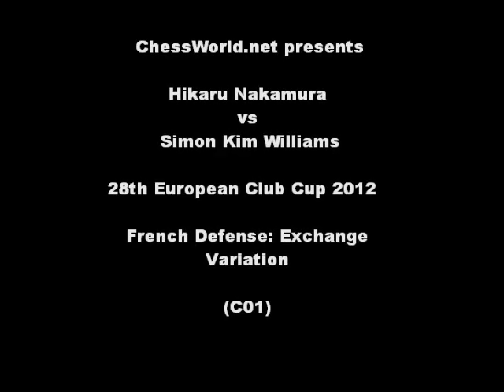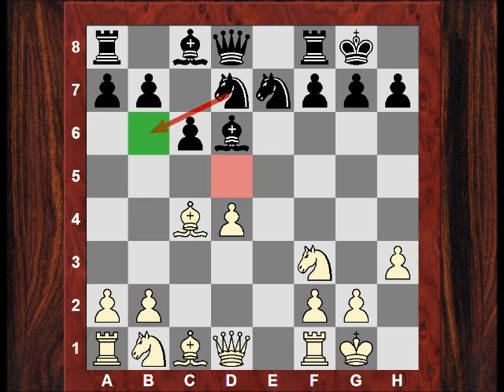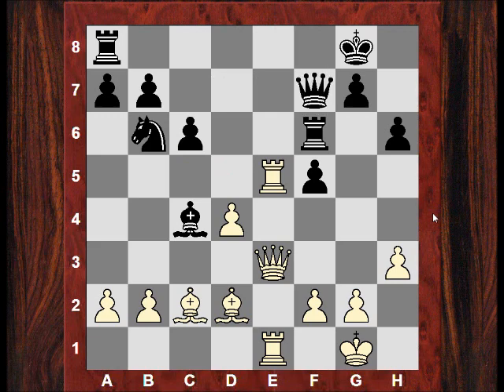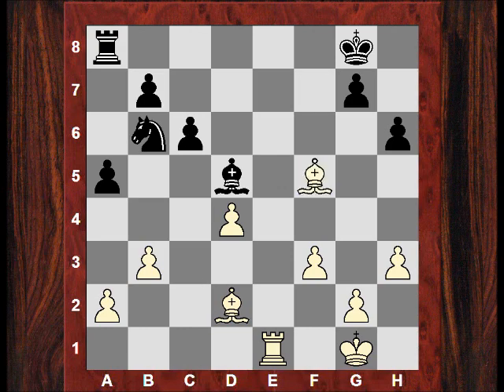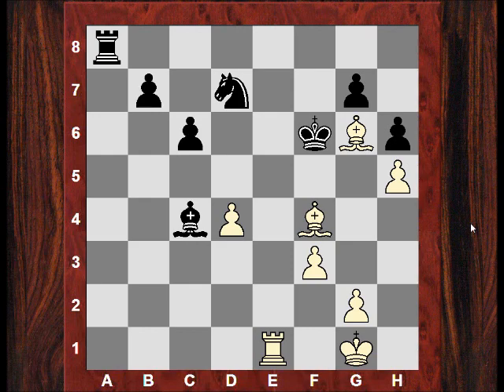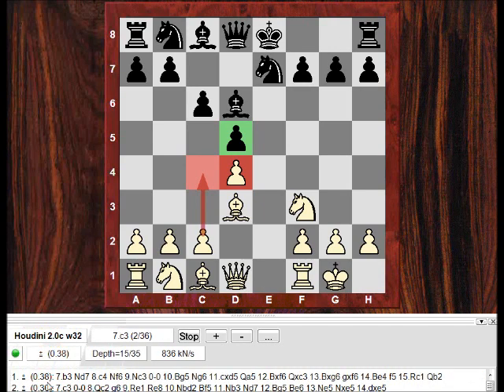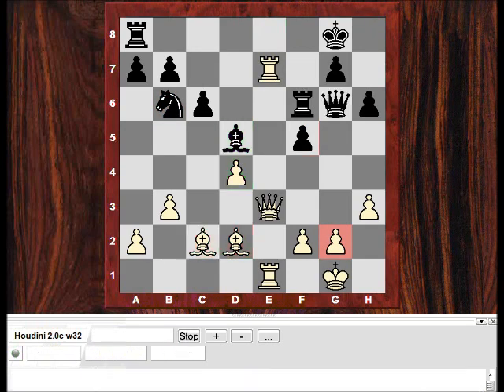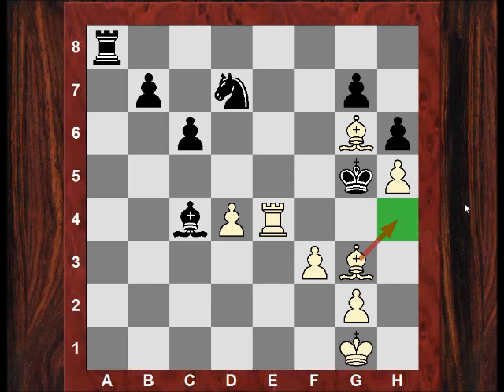Hikaru Nakamura vs Simon Kim Williams - French Defense: Exchange Variation (Chessworld.net)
Hikaru Nakamura vs Simon Kim Williams
28th European Club Cup 2012  ·  French Defense: Exchange Variation (C01)

[Event "28th European Club Cup"]
[Site "Eilat ISR"]
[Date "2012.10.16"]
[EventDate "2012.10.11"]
[Round "6"]
[Result "1-0"]
[White "Hi Nakamura"]
[Black "Si1 Williams"]
[ECO "C01"]
[WhiteElo "2786"]
[BlackElo "2496"]
[PlyCount "74"]

1. d4 e6 2. e4 d5 3. exd5 exd5 4. Nf3 c6 5. Bd3 Bd6 6. O-O Ne7 7. c4 O-O 8.
h3 dxc4 9. Bxc4 Nd7 10. Nc3 Nb6 11. Bb3 h6 12. Re1 Bf5 13. Ne5 Bxe5 14.
Rxe5 Qd7 15. Qf3 Be6 16. Qe4 Nbd5 17. Nxd5 Nxd5 18. Bc2 f5 19. Qe2 Rf6 20.
Bd2 Nb6 21. Re1 Bc4 22. Qe3 Qf7 23. b3 Bd5 24. Re7 Qg6 25. f3 Rf7 26. Rxf7
Qxf7 27. Qe5 a5 28. Qxf5 Qxf5 29. Bxf5 Kf7 30. h4 a4 31. h5 axb3 32. axb3
Kf6 33. Bd3 Bxb3 34. Bf4 Bc4 35. Bg6 Nd7 36. Bg3 Kg5 37.

Thumbnail
Simon Williams